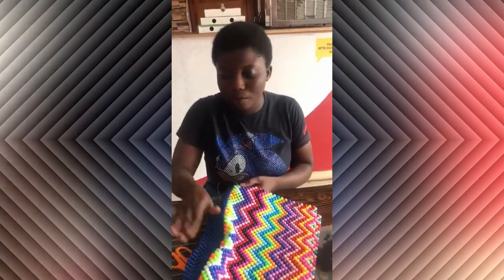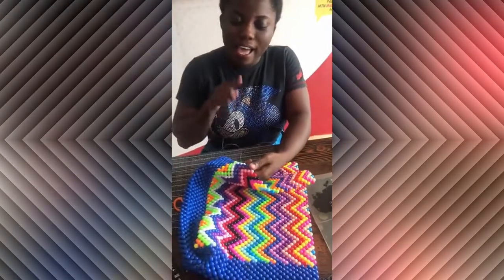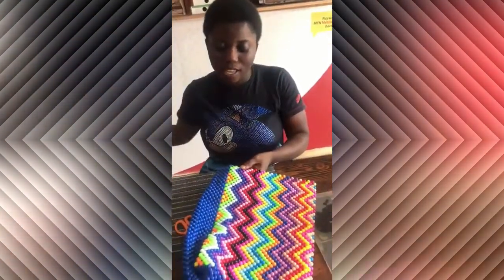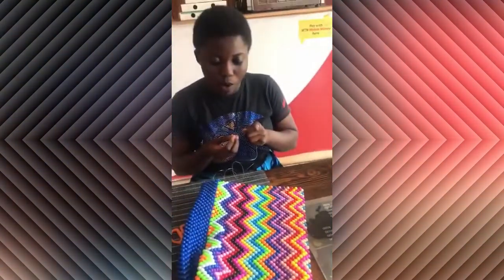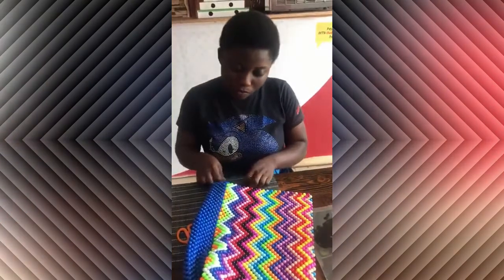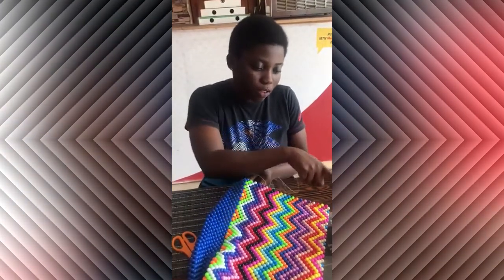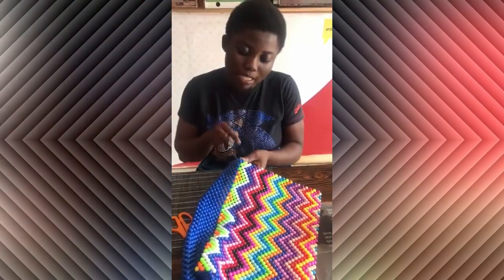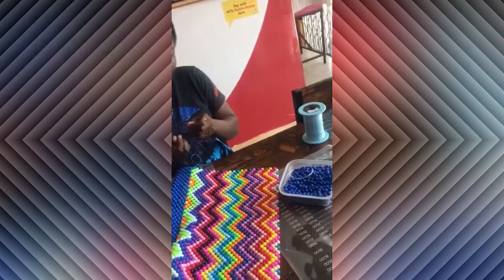Making Beads Bag By Edna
Beads Making- In this video, Edna demonstrate how beads are used to make a bag.